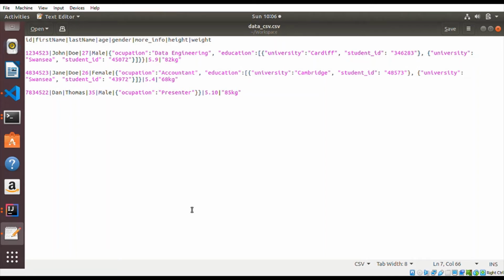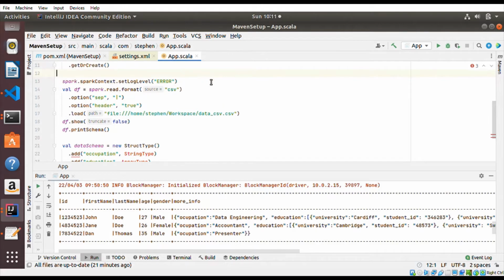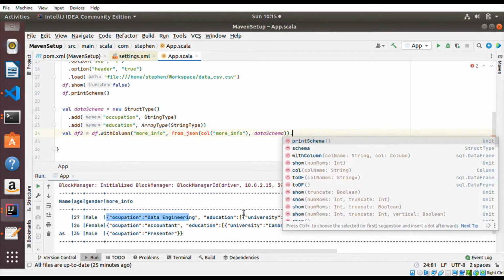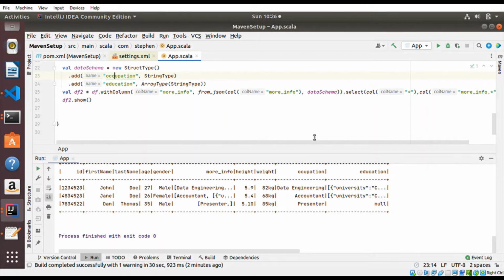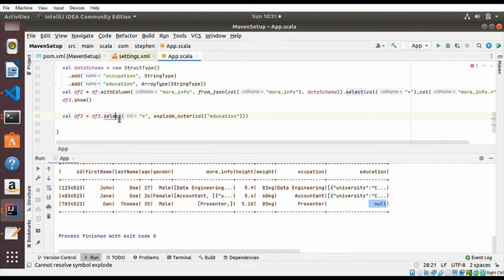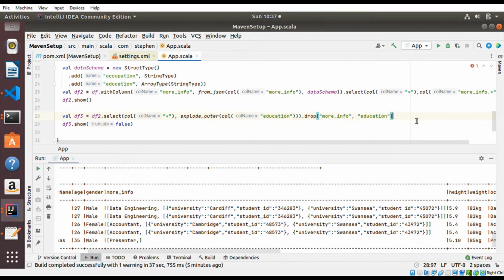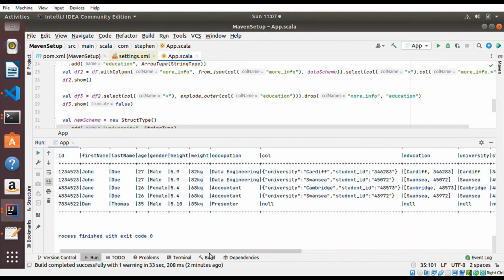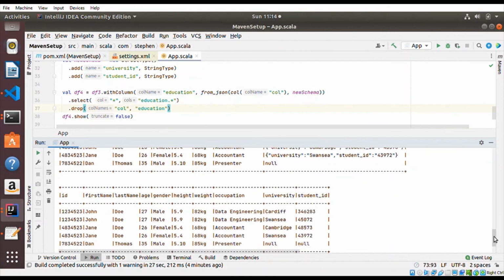Working with from_json and explode_outer methods in Spark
In this video, I explain how to use  Spark from_json transformation method to convert json string into a struct and use explode_outer method to explode available arrays. I also show how to create a schema and add it to the json data.